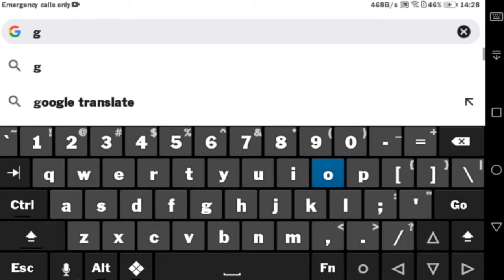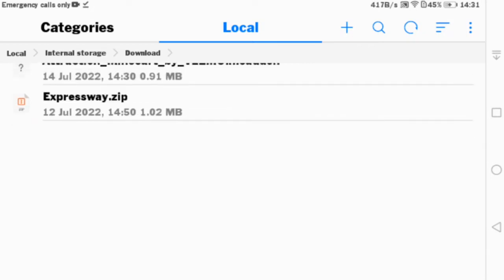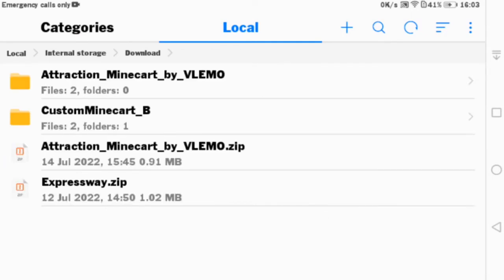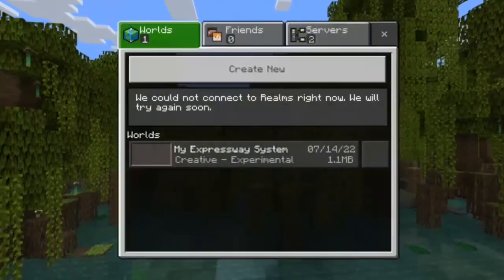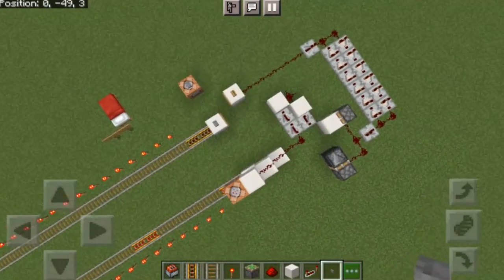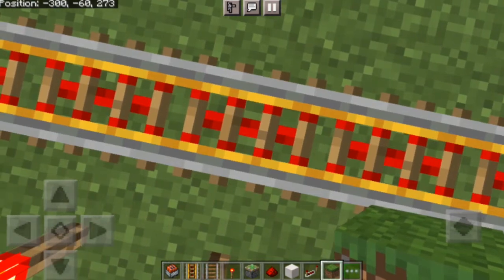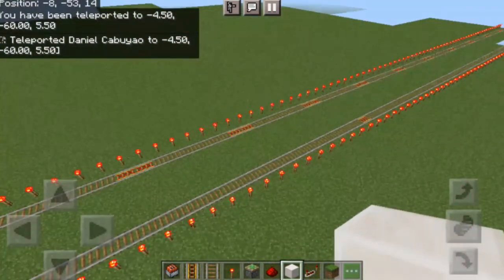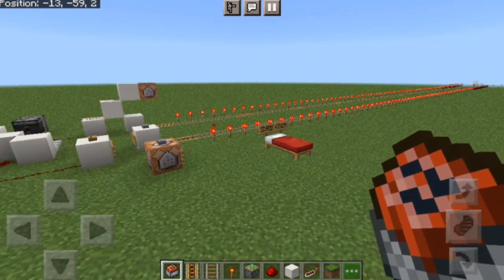How to make expressway system on MCBE made by Daniel's project? (Using add-ons)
To view more description, click the "SHOW MORE" button, or "more..." button. Then, scroll down for more description.

Hello guys, I wanted to show you for my tutorial on how to make expressway system on MCBE (Minecraft Bedrock Edition). I made this and it's pretty working. After the showcase, I have a tutorial for you how to build this expressway system. This tutorial requires for Android 4.2+ on MCBE.

After watching this showcase, go back to the link in this description below. Then, watch this video for more description.

To build automatically, you will need to do following:

/fill ~ ~ ~ ~-/+ (x position) ~ ~-/+ (z position)

This first line is going to be 3 curved lines, then -/+ with left or right means that we're you start the point back when we replaced the block earlier. For example is:

/fill ~ ~ ~ ~50 ~ ~

If you cannot place longer, you can reduce the length of x and z points. Then, continue building until you get longer and longer road.

Before you watch this video, you must watch this introduction video. Introduction video has more details on YouTube how to use this options. Then, go back to this video when we watched earlier.

If sounds are impossible, you can change the volume of this speaker. You must watch video carefully because this video resolution is set in 720p, 30fps only.

Chapter Timestamps (click the duration number):

00:00 - Intro
00:26 - Installing add-ons for MCBE
06:06 - Alternate solution for fixing errors on installing add-ons
13:22 - Launching and setting-up this game
15:38 - Start building on this tutorial
29:13 - Outro